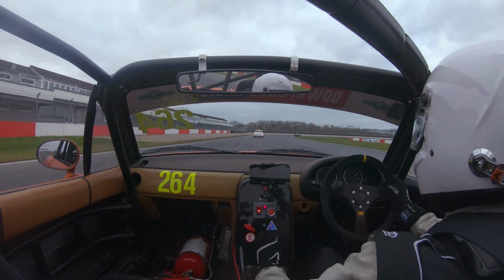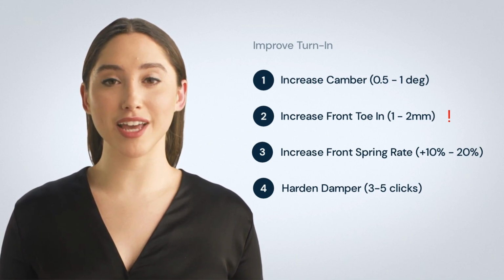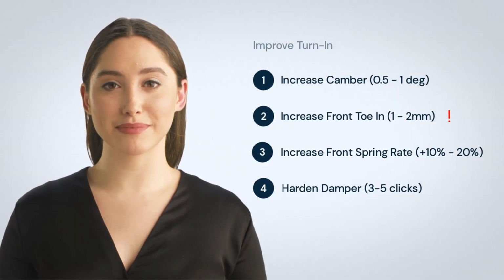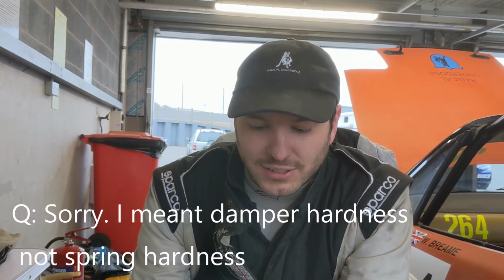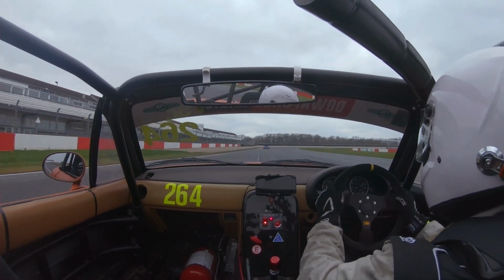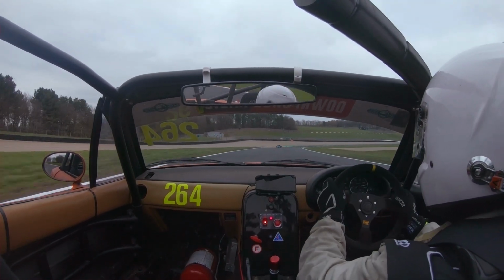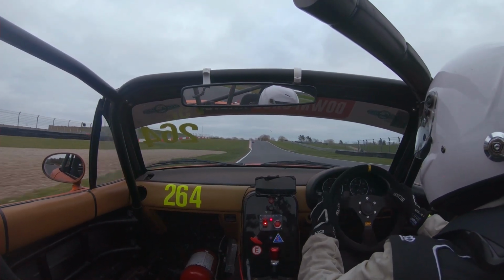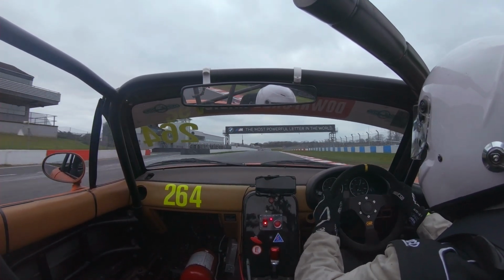ChatGPT Makes a Mistake BUT is still impressive as a virtual Race Engineer.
We're asking OpenAI's ChatGPT questions about how to set up the Mazda MX-5 NA (Mk1) Race Car for Donington Park using Synthesia to model the responses.

00:00 Intro
00:8 Changes to Setup?
01:37 ChatGPT Makes a Mistake
02:00 ChatGPT Corrects when Prompted
02:28 Coming to a Solution
03:18 One Lap of Donington Park National
04:48 Donington Park v Brands Hatch
05:42 Summary

The full conversation is started below and runs up to the YouTube character limit.

I have setup the car as per the starting point above and the car feels like it is slow to turn in. What should I modify?

If your Mazda MX-5 NA race car feels slow to turn in, there are several potential modifications you can make to improve the handling balance. Here are a few options to consider:

Camber: Increasing the front camber can improve turn-in responsiveness, but too much camber can result in excessive tire wear and decreased stability under braking. Try increasing the front camber by 0.5 to 1 degree and see if this improves the turn-in.

Toe: Increasing the front toe-in can also improve turn-in responsiveness, but too much toe-in can result in decreased straight-line stability. Try increasing the front toe-in by 0.05 to 0.1 inches and see if this improves the turn-in.

Spring rates: Increasing the front spring rate can help improve turn-in responsiveness by reducing body roll. Try increasing the front spring rate by 10-20% and see if this improves the turn-in.

Damping: Increasing the front damping can also help improve turn-in responsiveness by reducing body roll. Try increasing the front damping by 3 to 5 clicks from full soft and see if this improves the turn-in.

Anti-roll bars: Installing a thicker front anti-roll bar can also help reduce body roll and improve turn-in responsiveness. Consider installing a thicker front anti-roll bar and see if this improves the turn-in.

It's important to note that these modifications may affect other aspects of the handling balance, so it's always a good idea to make small changes and then test and analyze the results before making additional changes. Additionally, it's always a good idea to work with experienced race engineers or trackside setup technicians to find the best suspension and setup for your specific needs and preferences.

Is front toe out a good idea?

In general, front toe-out is not a recommended setting for a Mazda MX-5 NA race car. Front toe-out can cause the car to understeer, which means that the front tires will tend to push straight ahead rather than turn into the corner. This can make the car feel slow to turn in and make it difficult to drive at the limit.

If your Mazda MX-5 NA race car feels slow to turn in, there are other modifications that can be made to improve the handling balance, such as increasing front camber, spring rates, or damping, or installing a thicker front anti-roll bar.

It's important to note that each modification can affect the handling balance in different ways, so it's always a good idea to make small changes and then test and analyze the results before making additional changes. Additionally, it's always a good idea to work with experienced race engineers or trackside setup technicians to find the best suspension and setup for your specific needs and preferences.

Isn't it toe out to turn in?

I apologize for the confusion in my previous response. You are correct that front toe-out can improve turn-in for some race cars, depending on the specific track conditions, tire type, and driving style.

Front toe-out is a setting where the front wheels are pointed slightly away from each other at the front, rather than pointed straight ahead. This setting can make the front tires more responsive and increase the overall responsiveness of the car, particularly when entering corners.

However, front toe-out can also make the car more difficult to control, as it can increase oversteer and reduce stability under braking. It's important to use caution when adjusting front toe-out and to make small changes incrementally, testing and analyzing the results before making additional changes.

Additionally, the effects of front toe-out can vary significantly depending on the specific track conditions, tire type, and driving style, so it's always a good idea to work with experienced race engineers or trackside setup technicians to find the best suspension and setup for your specific needs and preferences.

So how does a bit of toe out and increase in stiffness sound?

Increasing front toe-out and front spring stiffness can be a useful modification to improve turn-in responsiveness, but it depends on the specific track conditions, tire type, and driving style.